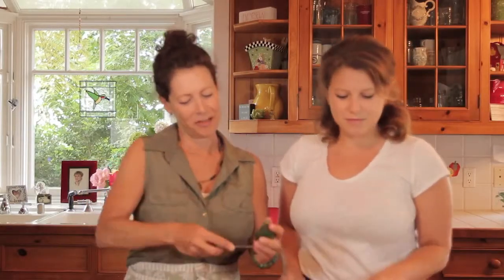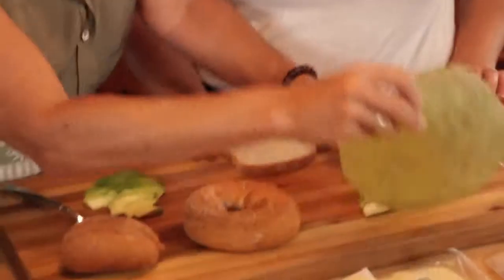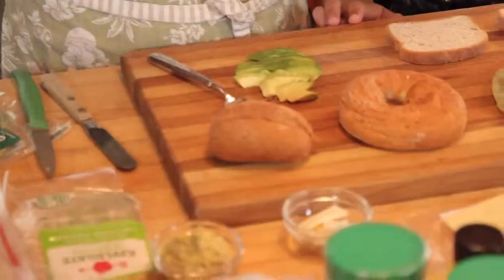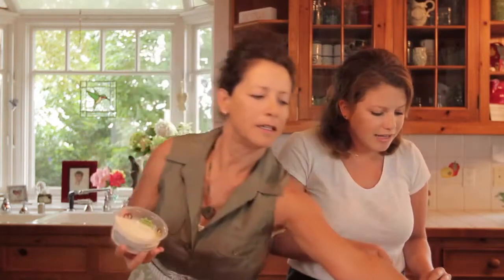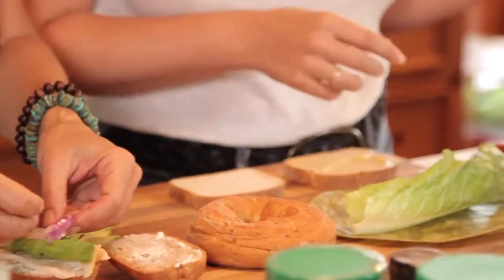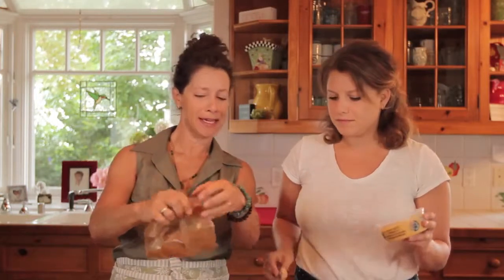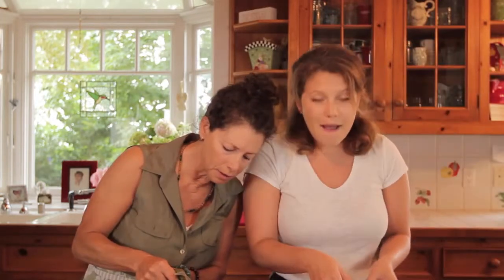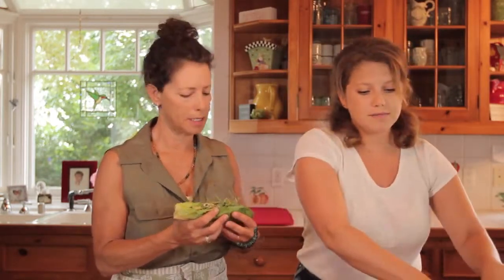Gluten Free Sandwich Recipes - Curry Girls Kitchen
evox provides an integrated entertainment experience that inspires positive changes in the way people live and work. We celebrate the good things about you, your family, your community, and your world. The network delivers a unique blend of evocative HD video programming, online community interaction, and related product shopping, to help people live a better life, grow as individuals, and in so doing, contribute to a better world.

evox TV: Streaming Television Programming
We bring you original television programming about expanding consciousness and finding deeper meaning in life; delivered online and streamed to your favorite device.
evōx features a wide range of top quality HD video programming, including reality, comedy and drama, as well as talk shows, documentaries and cooking shows. New content is rolled out weekly, created by established producers, independent content creators, and evōx community members themselves.

evoxMarketplace.com: Sustainable Commerce
The evoxMarketplace is an online marketplace dedicated to promoting sustainable commerce and connecting evox viewers with goods and services from globally-conscious brands that support their healthy lifestyles.

Product categories include food, personal care, apparel, home and garden and recreation and fitness, plus others. The evox retail team reviews each vendor's specifications, full sourcing and the product lifecycle of every item for alignment with evox's standards and values of sustainability, fair trade and social responsibility.